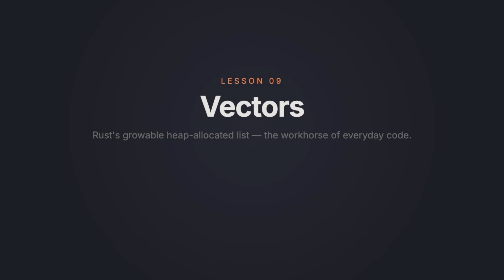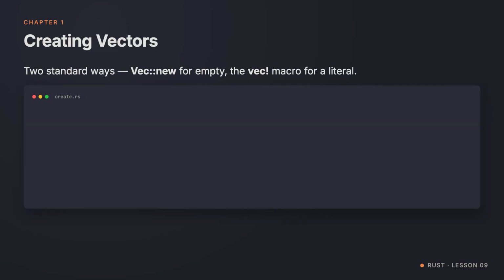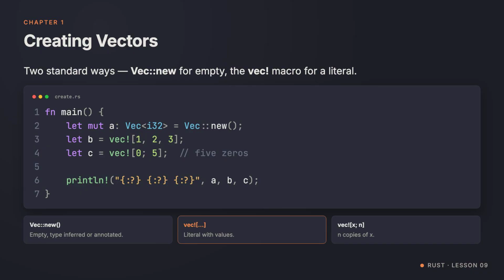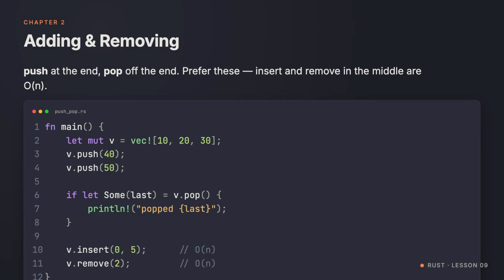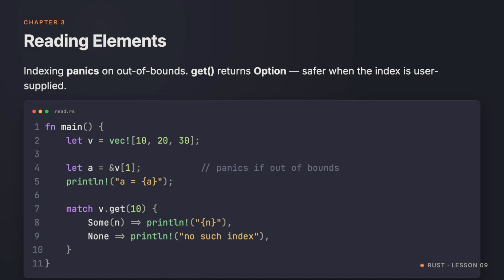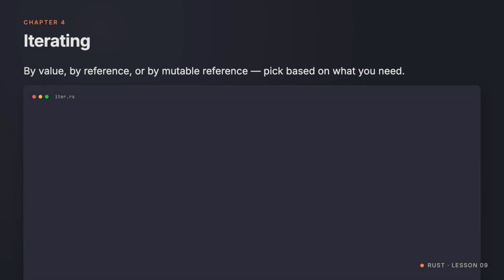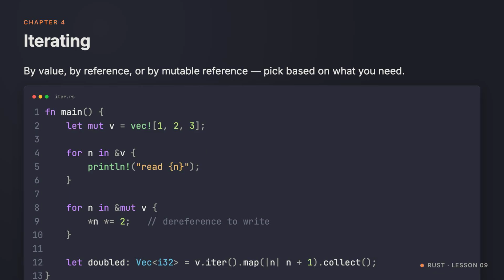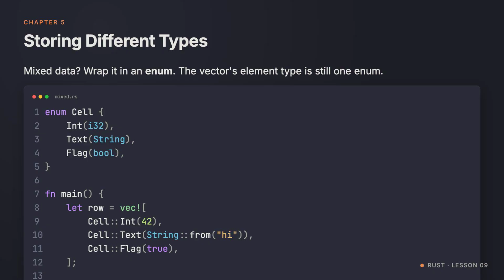Learn Rust Easily #9 - Vectors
Vec is the workhorse collection of everyday Rust code. Growable, heap-allocated, and strongly typed — it's Rust's answer to ArrayList in Java, list in Python, or vector in C++. If you reach for a dynamic list in another language, you'll reach for Vec in Rust. In lesson nine of Rust From Scratch, we cover the full practical surface: how to create vectors, add and remove elements, read safely from them, iterate over them three different ways, and even store different types in one vector by wrapping them in an enum.

 📚 In this video:
  • Creating vectors — Vec::new, vec![] macro, vec![x; n]
  • push and pop for end-of-vector operations
  • insert / remove (and why you should avoid them)
  • Reading with [i] vs .get(i) — panic vs safety
  • Iterating by value, &, and &mut
  • Iterator adapters — .map, .filter, .collect
  • Storing mixed types via enums

  ⏱️  Chapters
  0:00 Intro
  1:20 Creating vectors
  2:45 Adding & removing
  4:10 Reading elements
  5:50 Iterating
  7:30 Storing different types
  9:00 Recap

  💬 Questions or topics you want covered? Drop them in the comments.